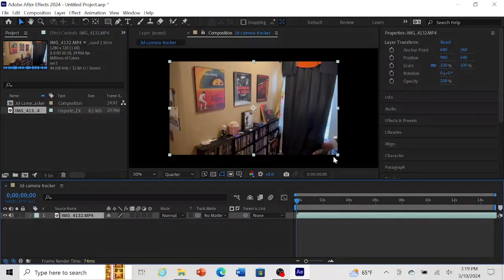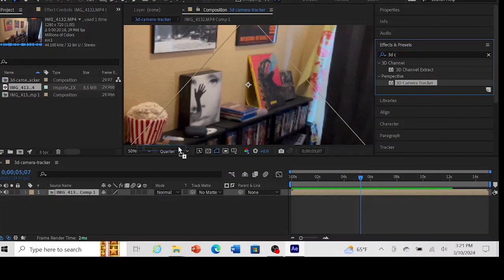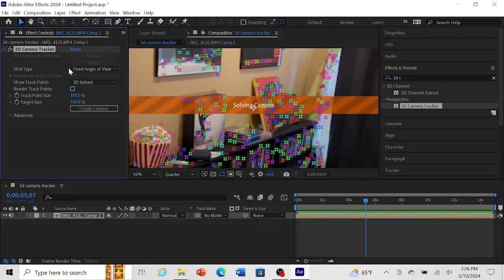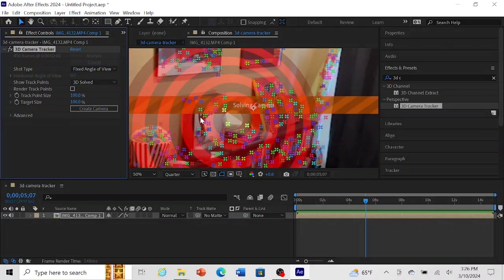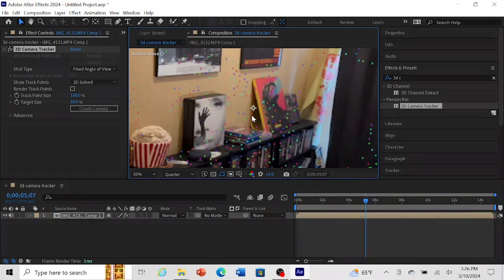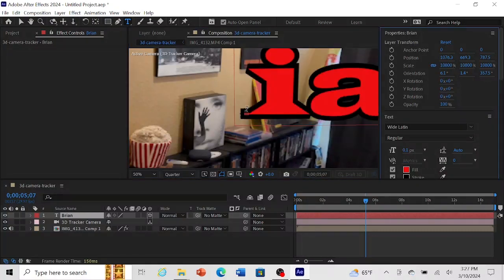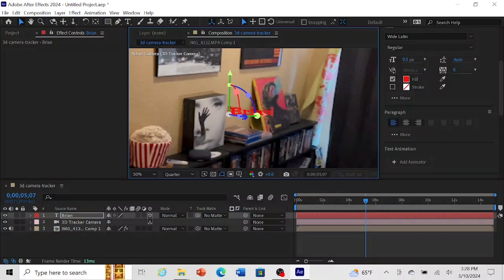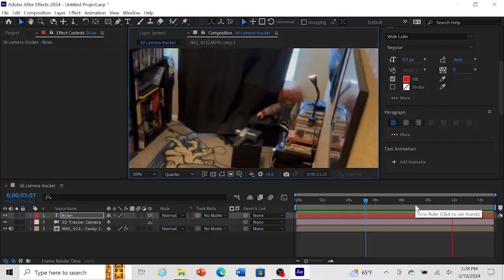AE- presentationFinal- tutorial - 3d camera tracker